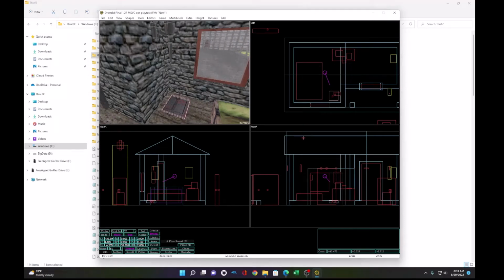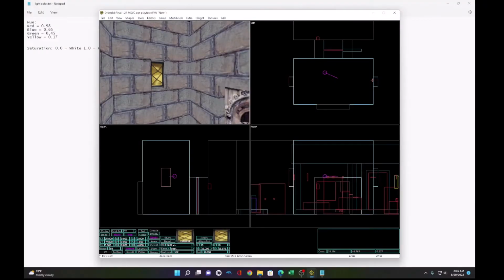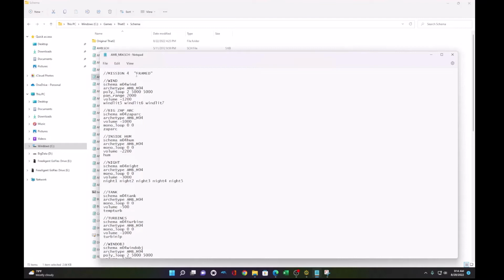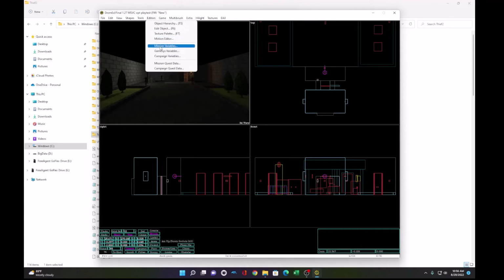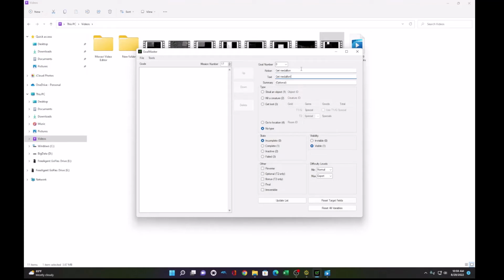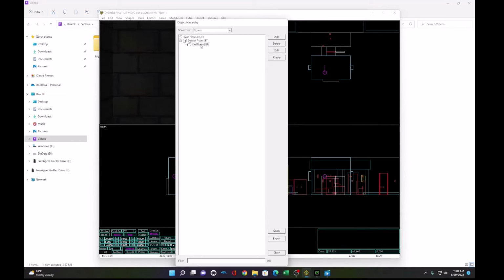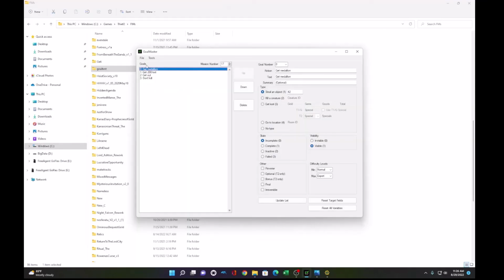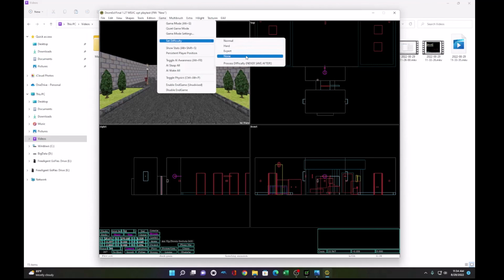Thief 2 DromEd Tutorial 5 - Finish Build and Add Objectives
Topics Covered:
00:00 - Bug Fix
02:10 - Add Lights (omni)
03:18 - Add Ambient Sound
07:08 - Add Objectives